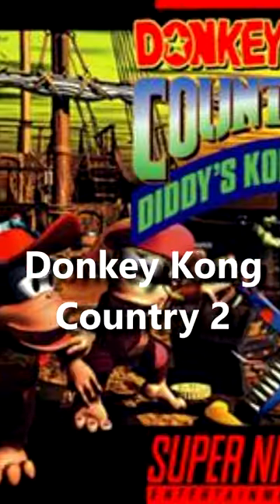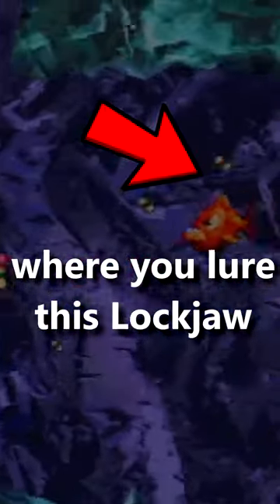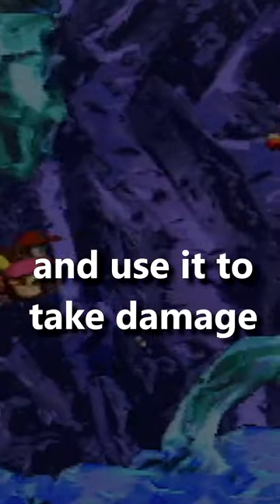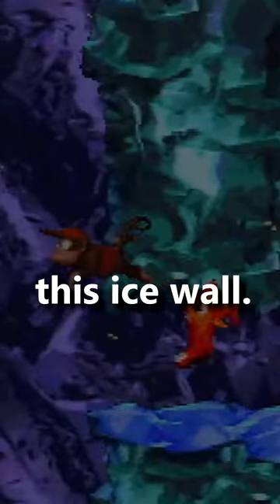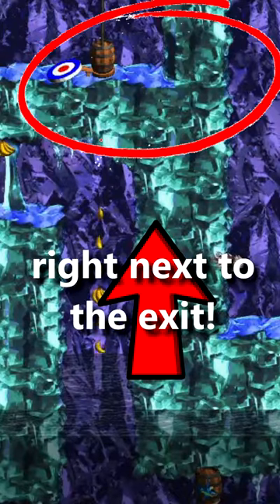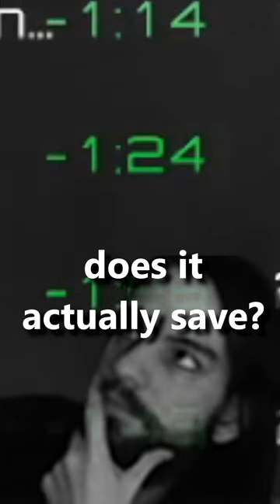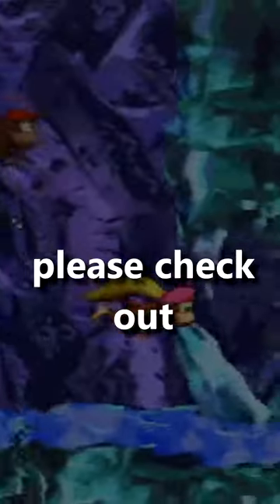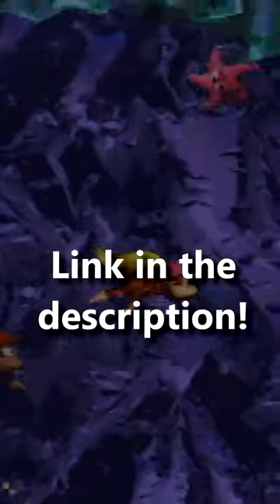Arctic Zip in 30 Seconds!